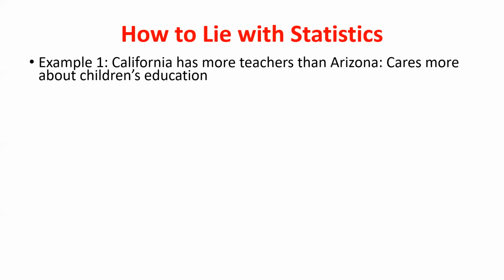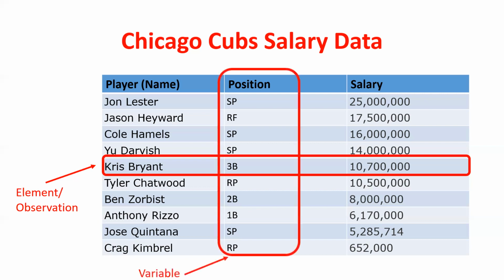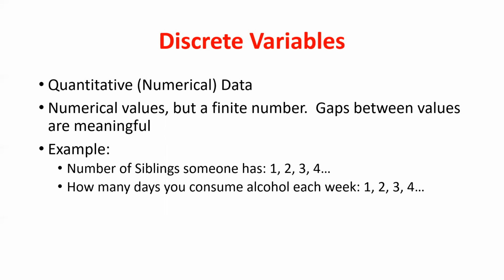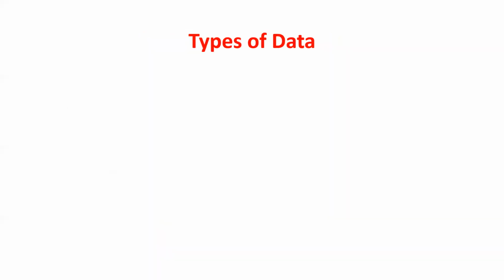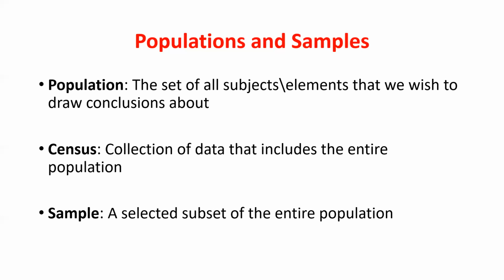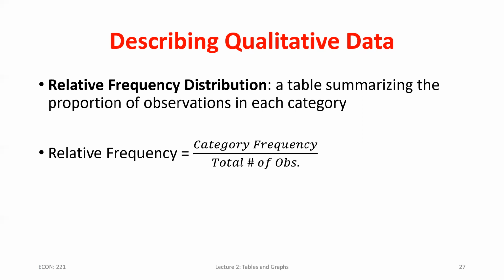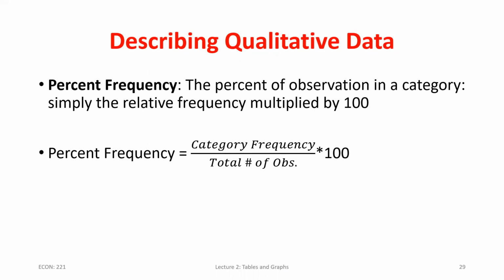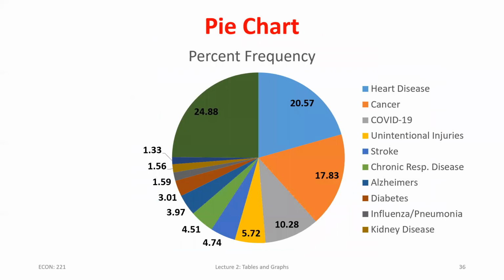Spring 2022 ECON 221 Class Recording 1/12